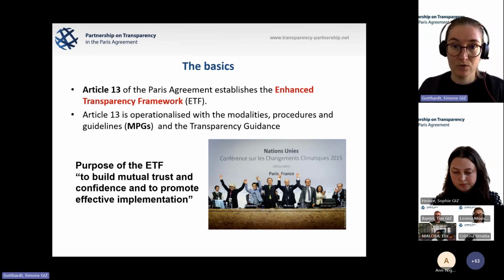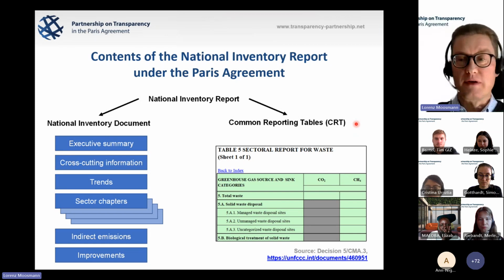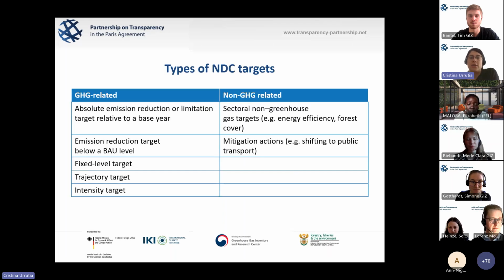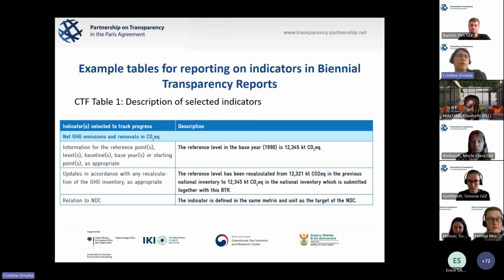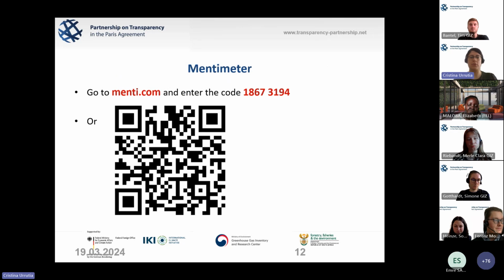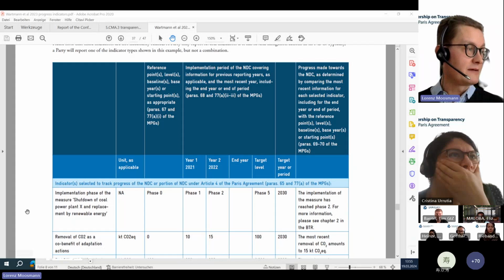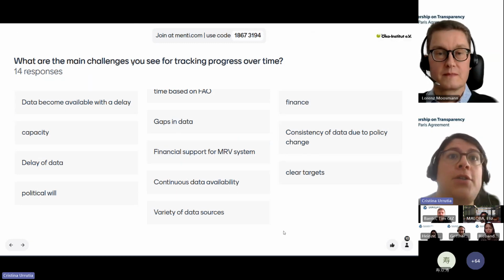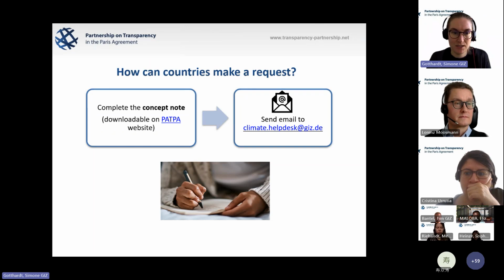How to transparency? GHG inventories and NDC indicators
Partnership on Transparency in the Paris Agreement (PATPA)